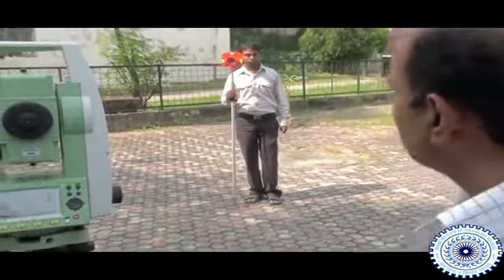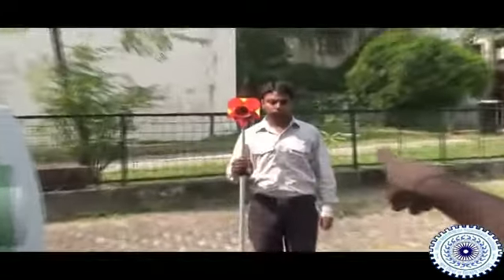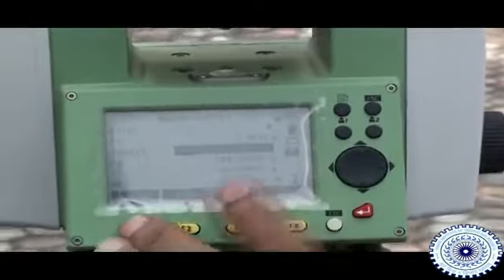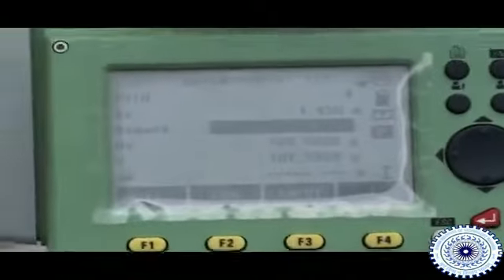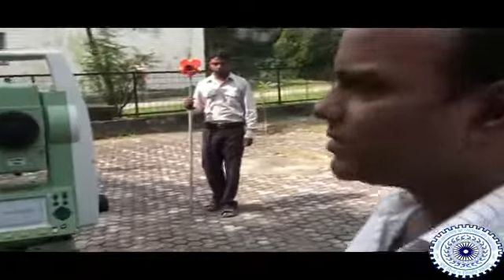totalstation in field